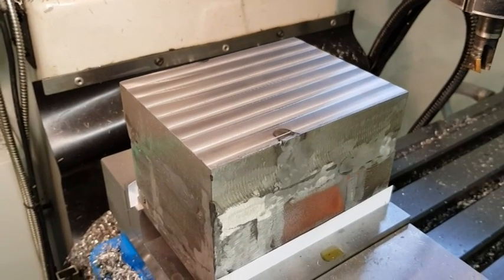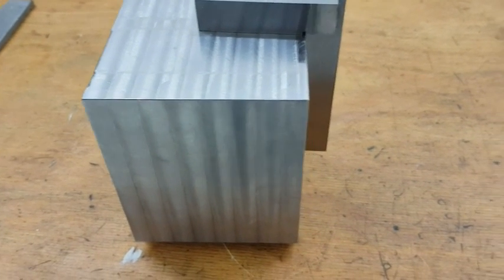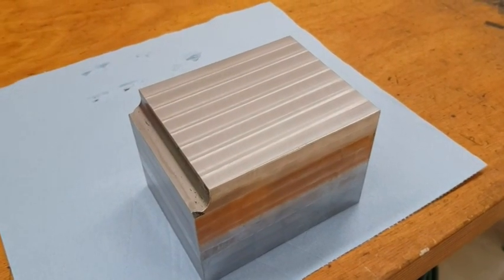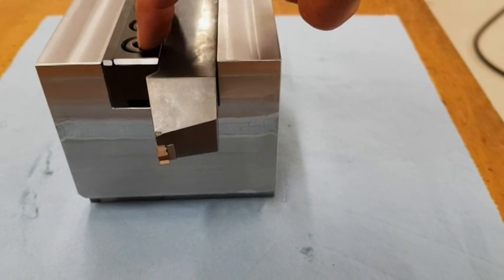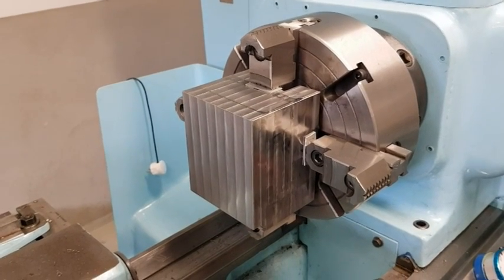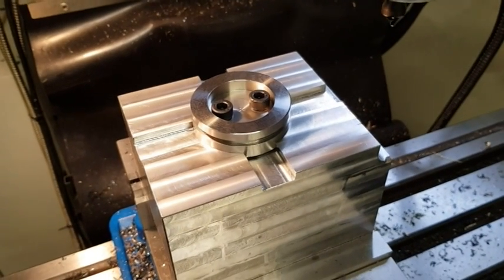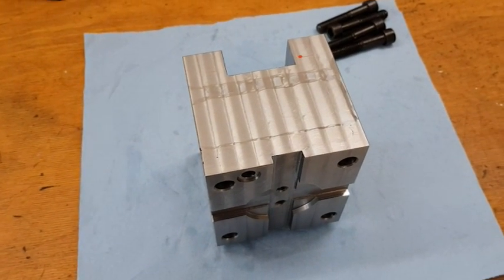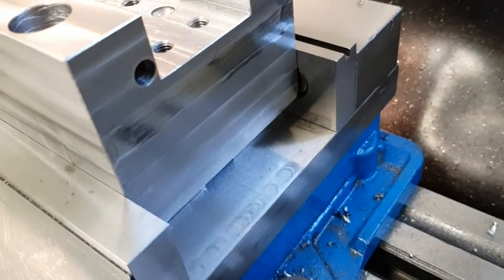BMT60 Toolholder build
Making a facing holder for the NLX.
Sorry for the mirror image, better than upside down I hope. Youtube flipped the video, even though it was correct in Powerdirector.